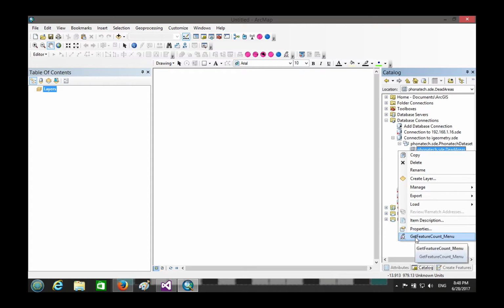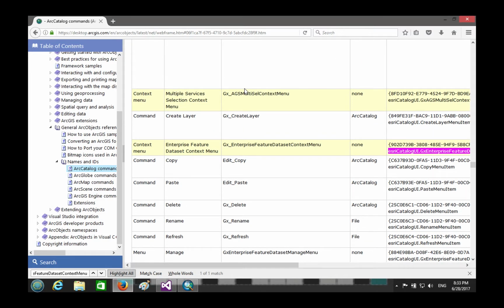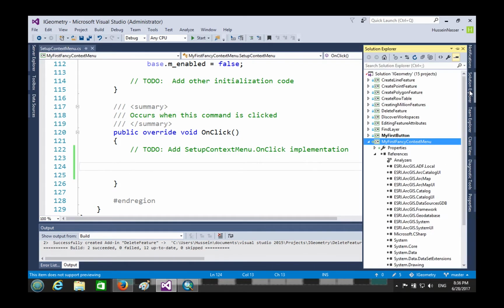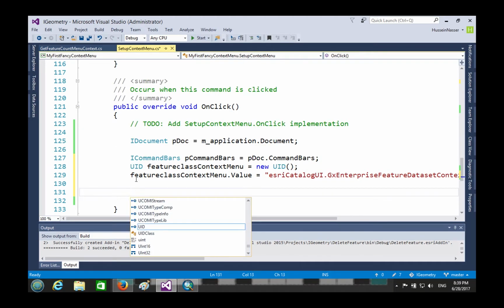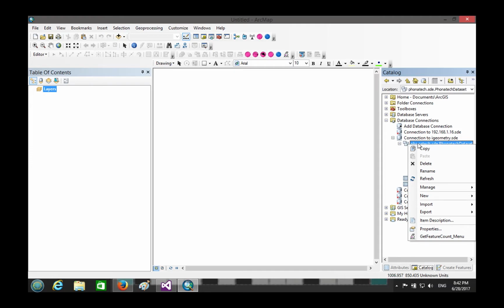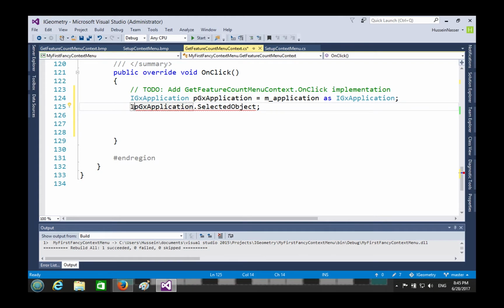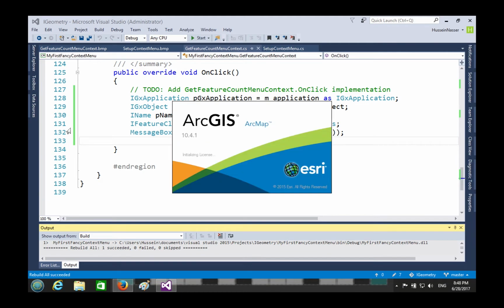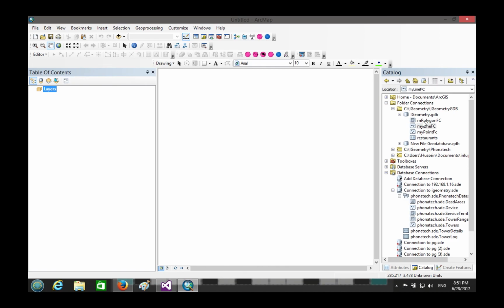ArcObjects - Add commands to existing ArcMap/ArcCatalog Context Menus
In this episode we learn how to add a command to an existing menu from scratch! We will add a right click button to get the feature count on the selected feature class.

GitHub repo

-Hussein